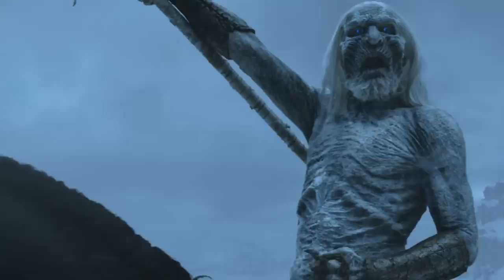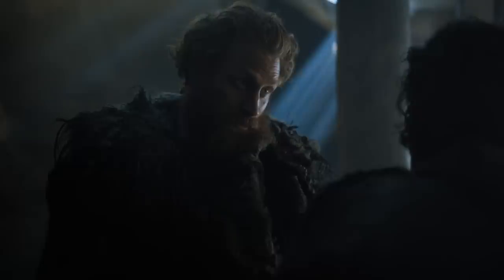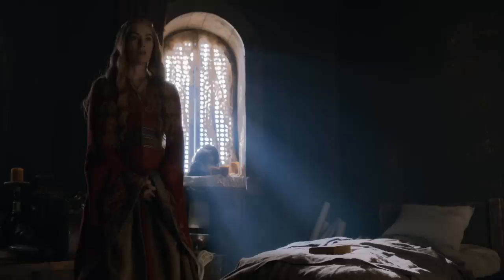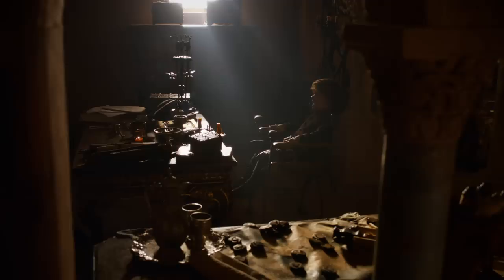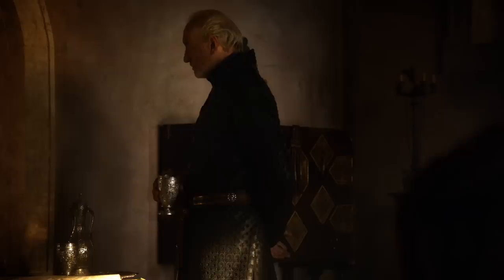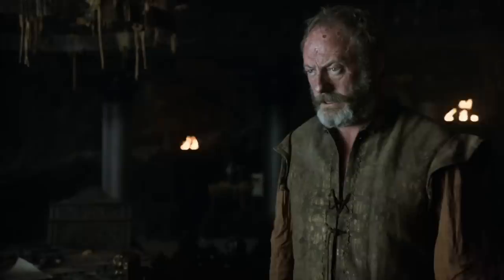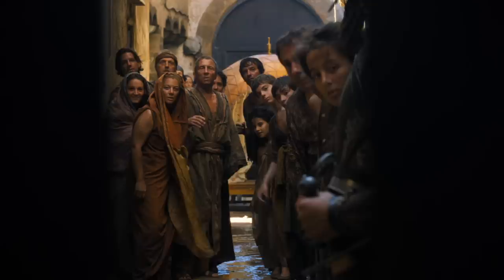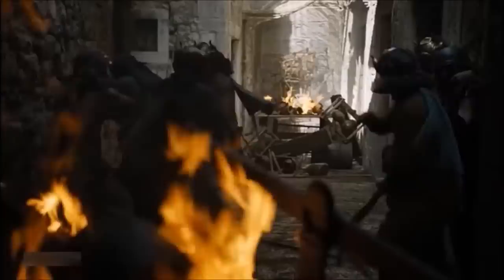Game of Thrones - Valar Dohaeris/Episode Revisited (Sn3Ep1)